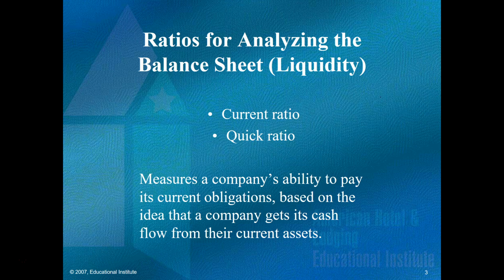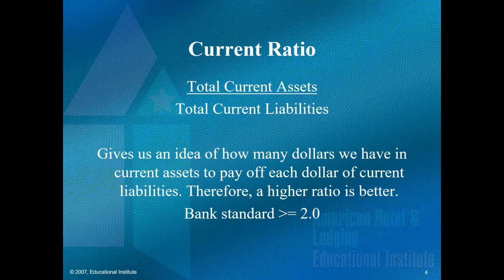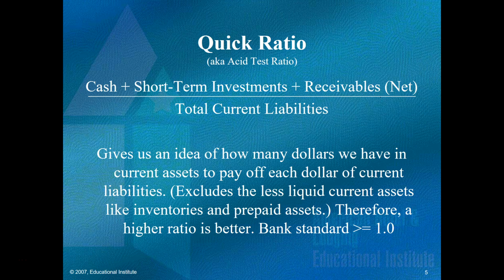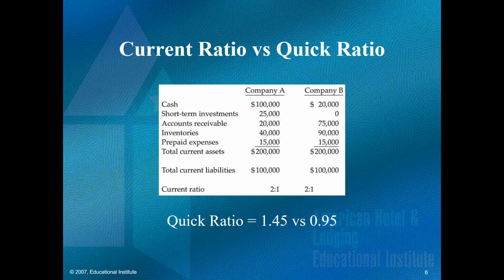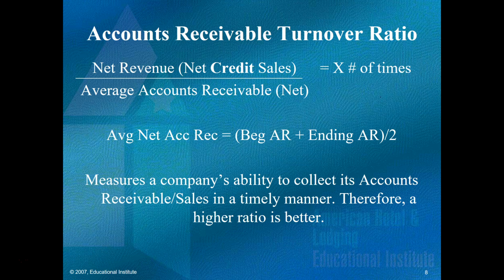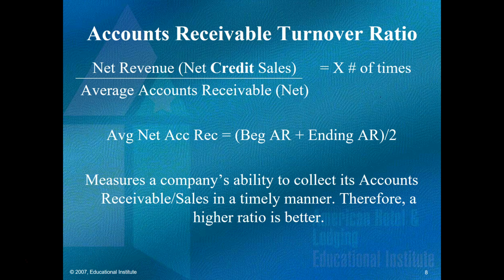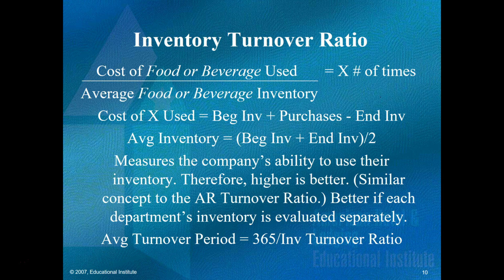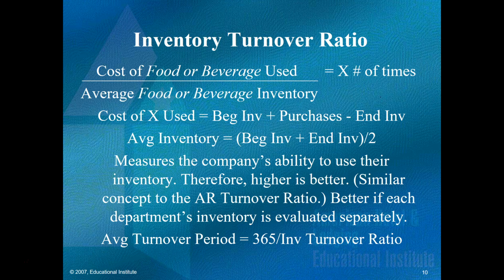ACCT2004 12-14-16 Part #1